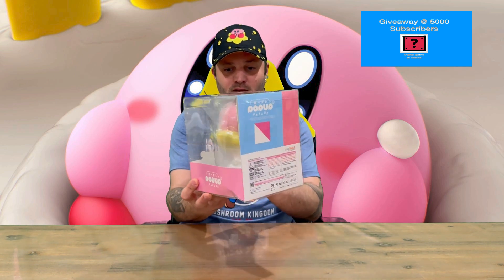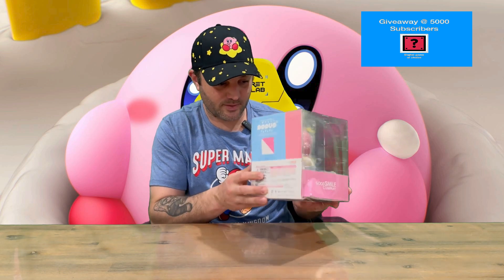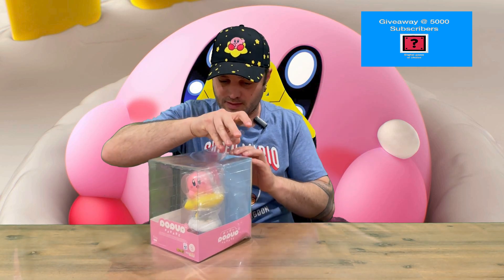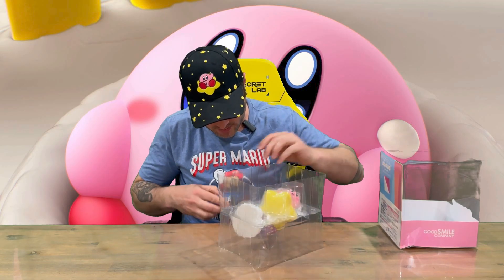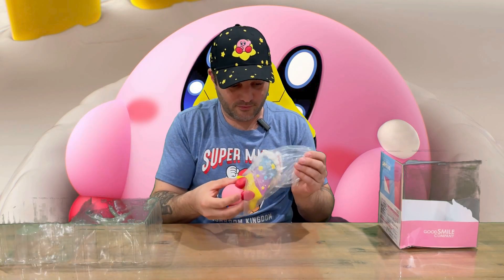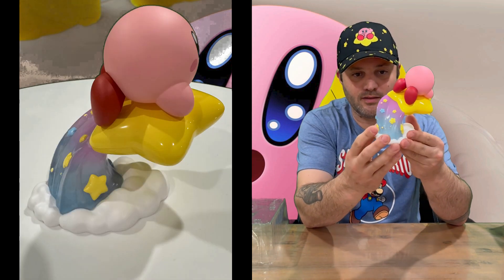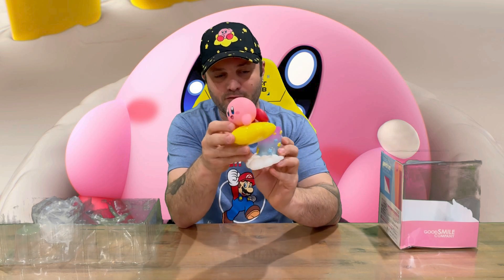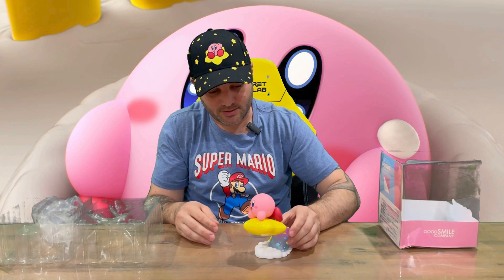Ep 2487 - Pop Up Parade Kirby Warp Star Figurine Unboxing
Hi Guys

Welcome to the channel.  Please enjoy my unboxing video of the Kirby Figurine.

Fan Mail -

Australia 6906